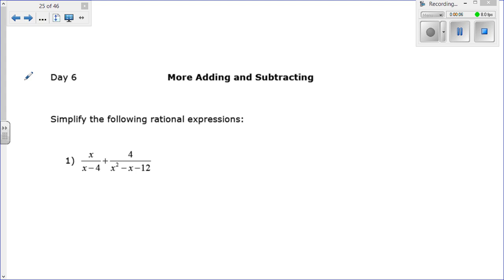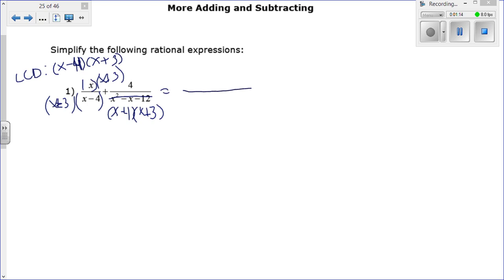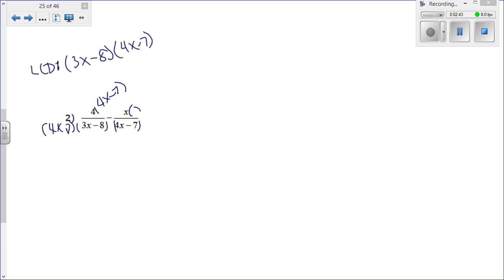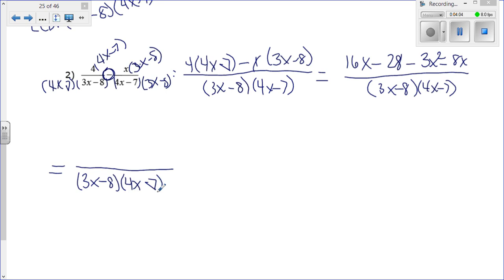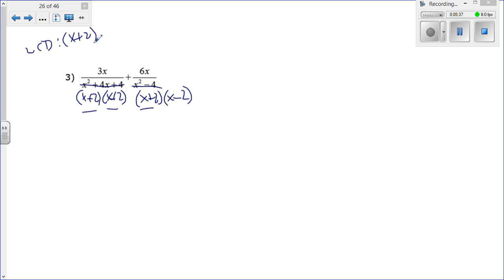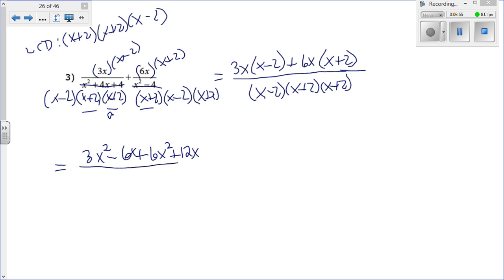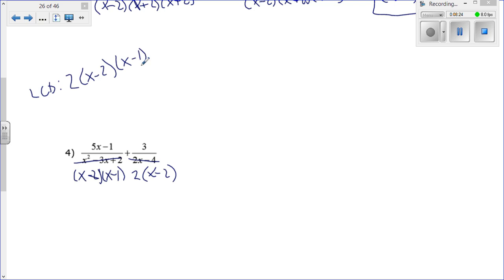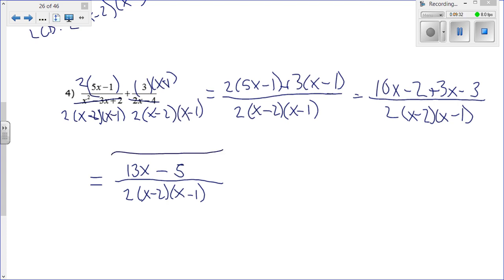A2 Rational Exp Day 6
Adding and Subtracting Rational Expresions